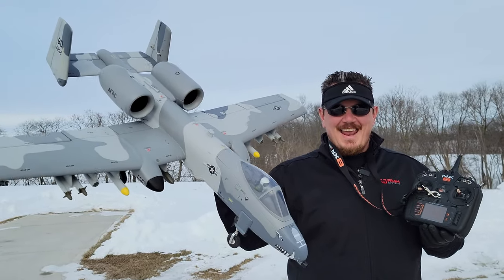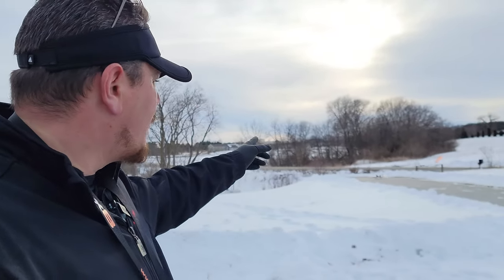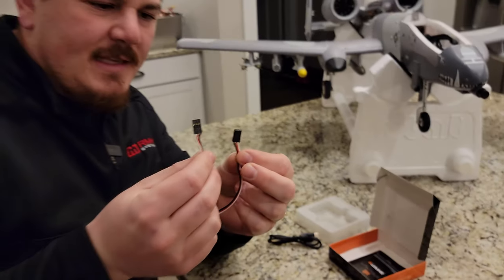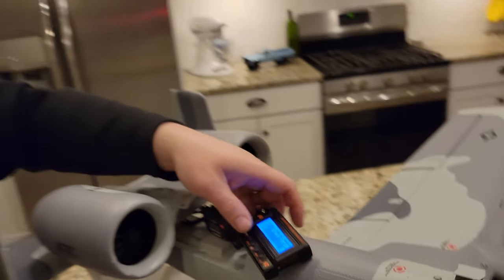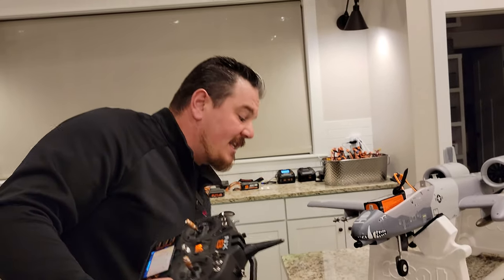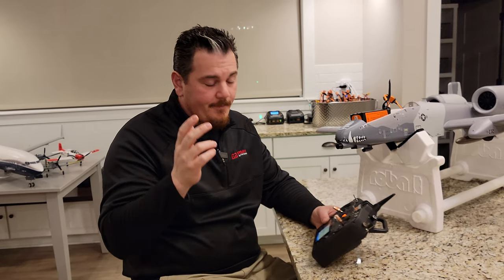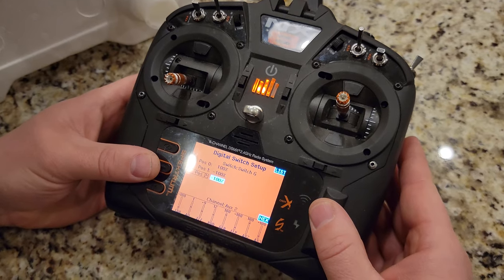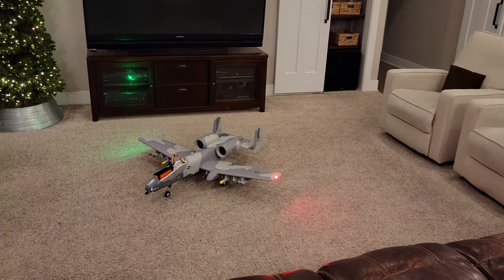Horizon Hobby - A-10 Thunderbolt V2 - Thrust Reverse, ESC + Radio Setup, & Flight - FIXED QUALITY